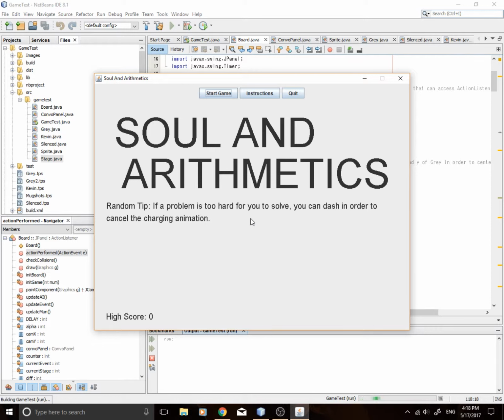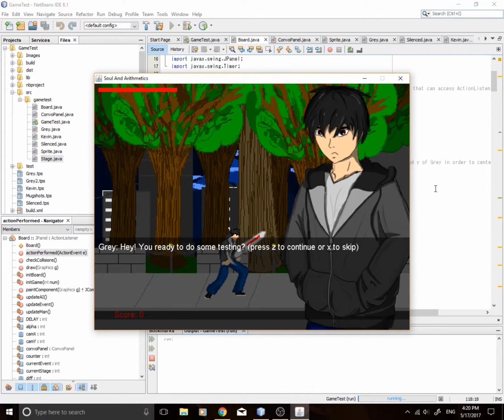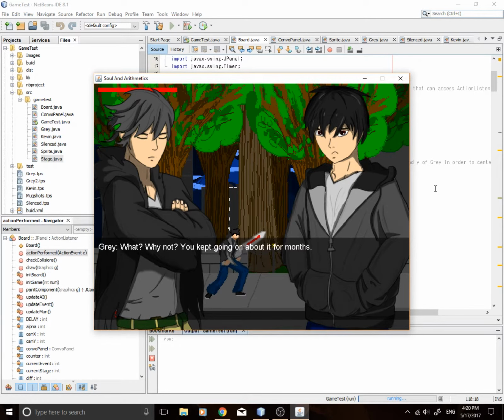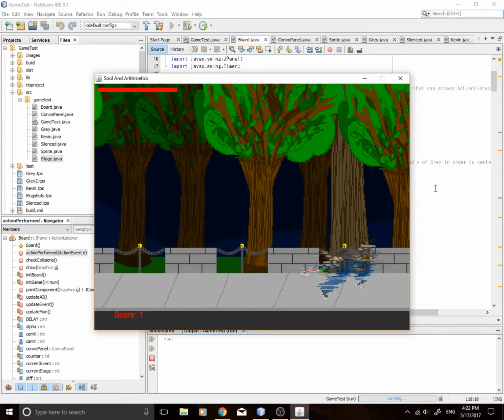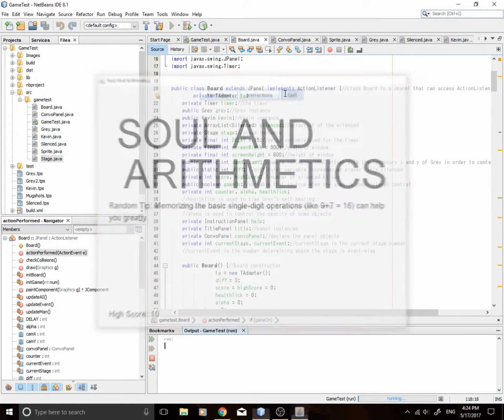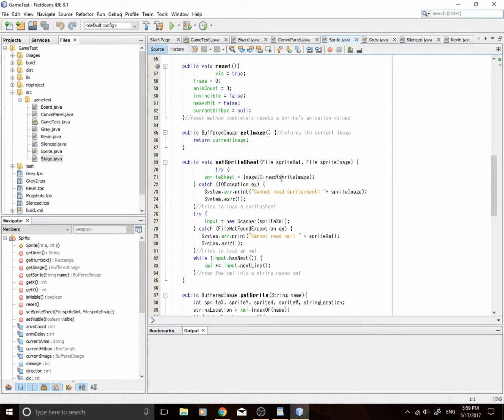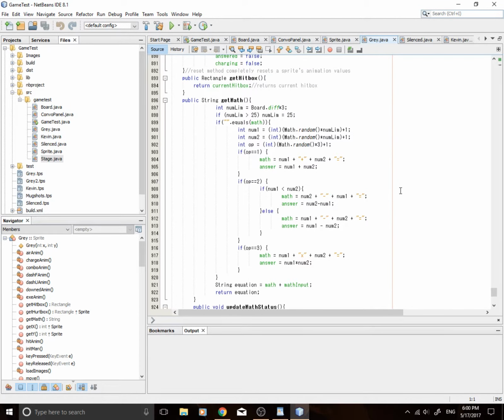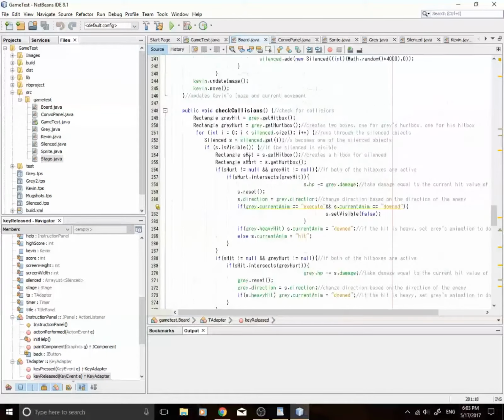Java Game Project for School 2017